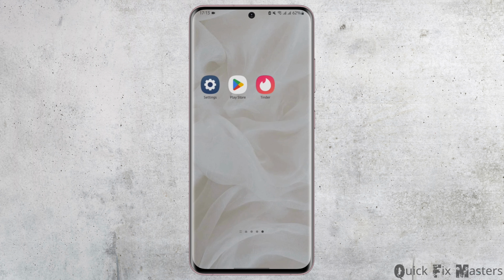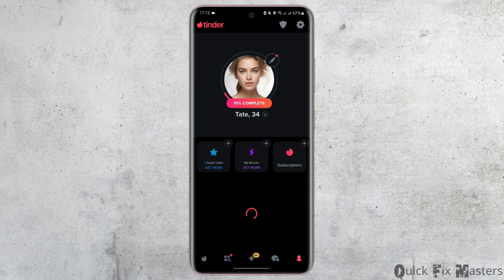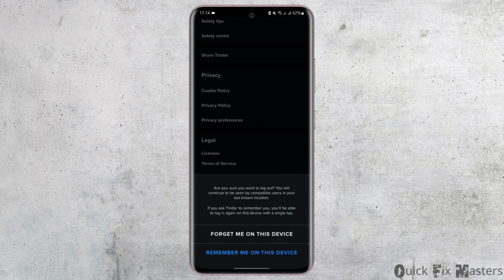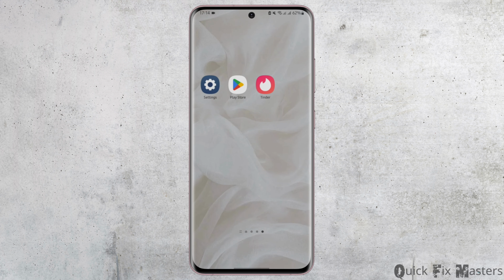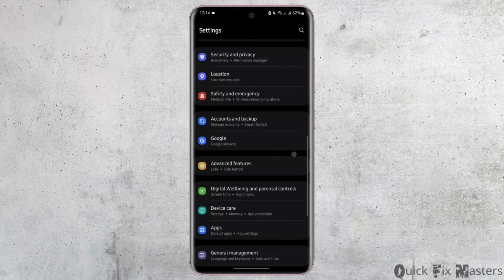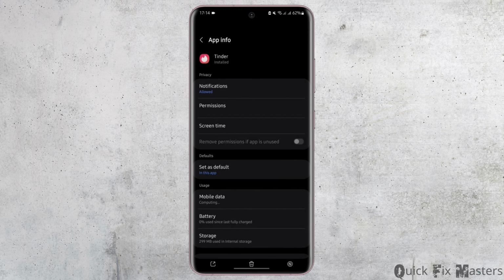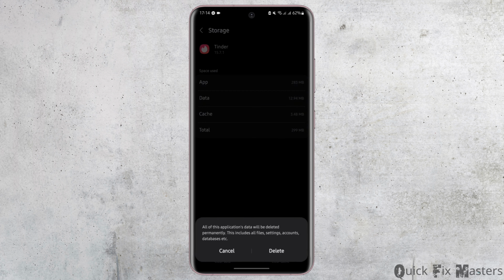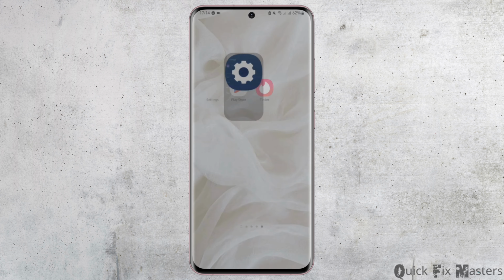How to Fix Tinder Can't Delete Account (Best Method)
Having trouble deleting your Tinder account? This guide presents the best method to troubleshoot and resolve issues preventing you from deleting your Tinder account, ensuring you can successfully deactivate your profile.

In this tutorial:
0:00 - Introduction
0:15 - How to Fix Tinder Can't Delete Account (Best Method)

Discover the most effective method to address issues preventing you from deleting your Tinder account with this comprehensive guide. From troubleshooting common obstacles to ensuring account deactivation, this guide covers all the necessary steps to help you successfully delete your Tinder account.

Ensure a smooth account deletion process by following this guide to fix Tinder "can't delete account" issues.